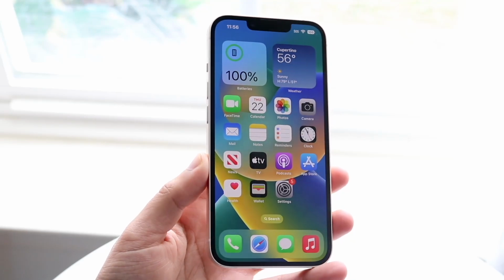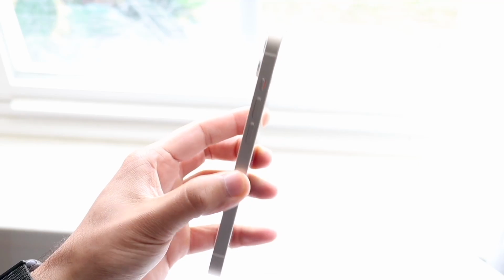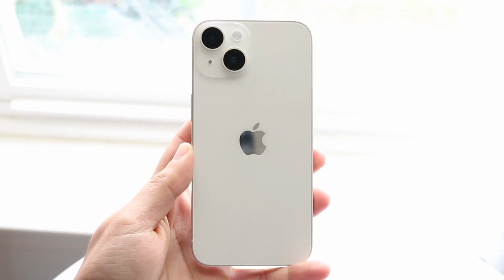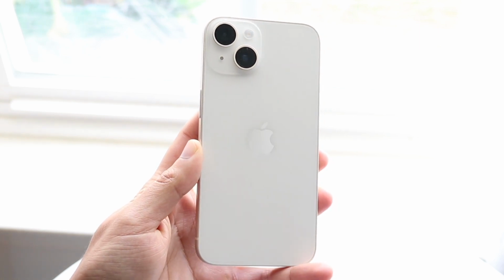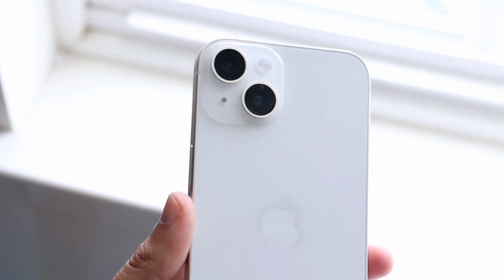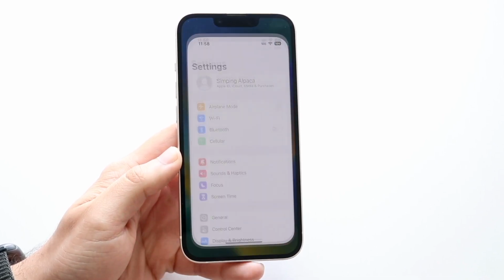iPhone 14 Features The Samsung Galaxy S23 Doesn't Have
Let's take a look at the iPhone 14 Features The Samsung Galaxy S23 Doesn't Have